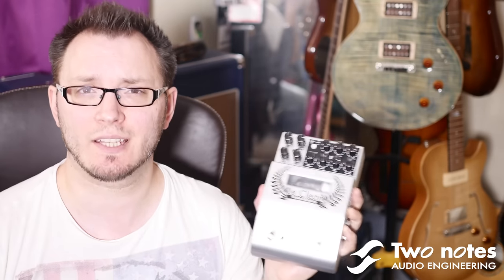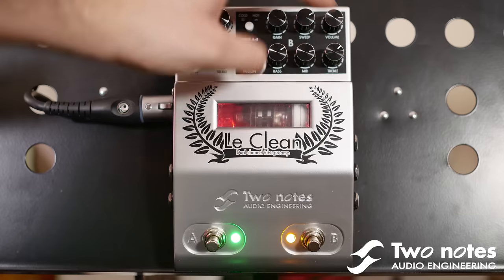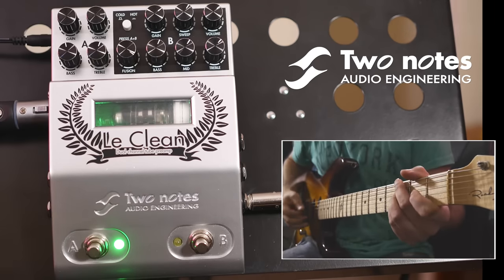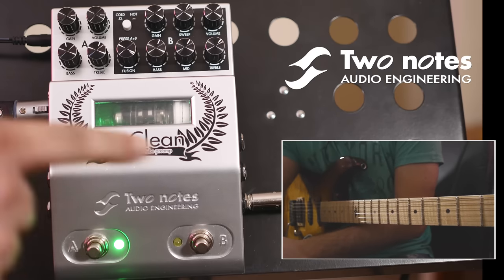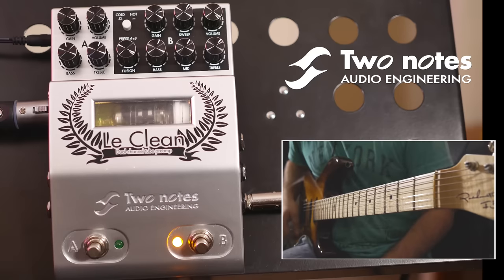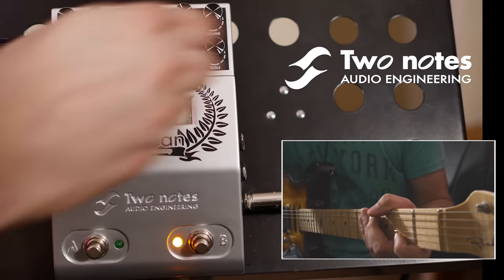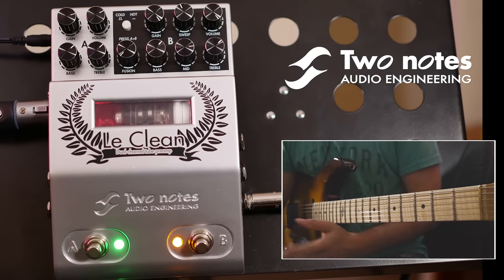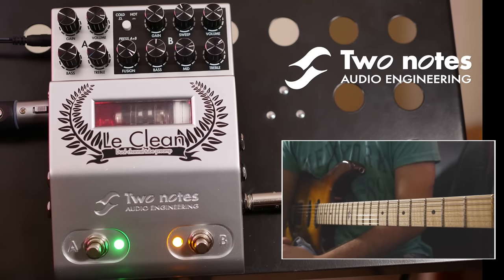Two Notes 'Le Clean' Preamp Pedal Demo - Tom Quayle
Le Clean takes its inspiration from the classic amps of southern California in all shades of brown, black and silver.
Channel A has a pure ultra clean texture. Channel B lets you bring in classic sweet overdrive of a dark desert highway.
The Cold Fusion mode gets right to the heart of Texas while Hot Fusion takes you out of the blue and into the gnarliest Tweed tones.